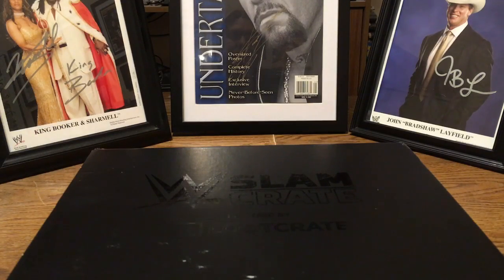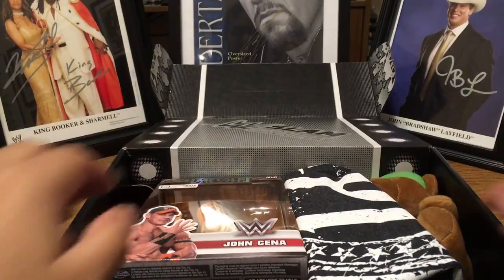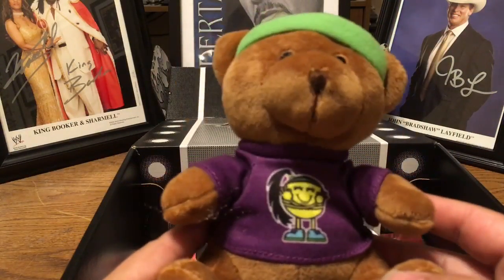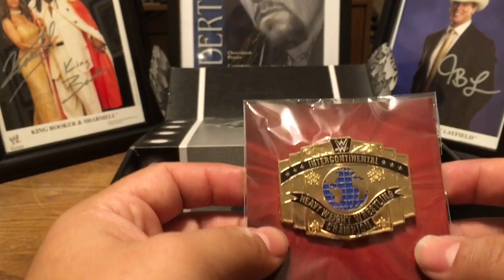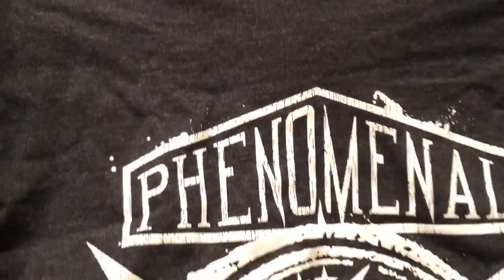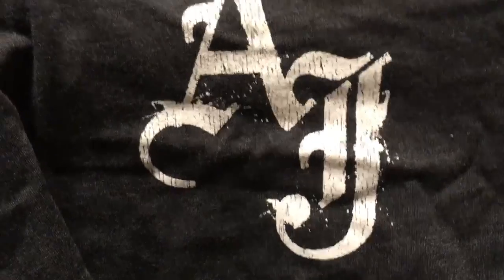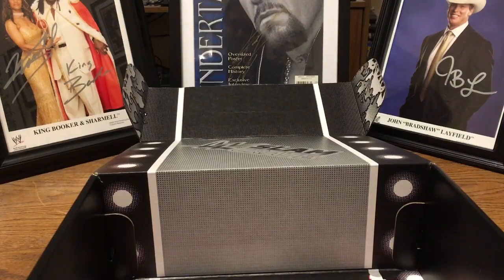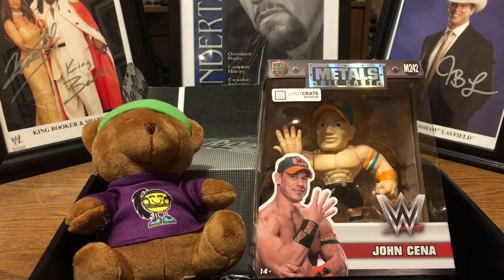Schlub Unboxes: WWE Slam Crate #2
Join Juggalozen as he unboxes his gift to himself this Christmas.